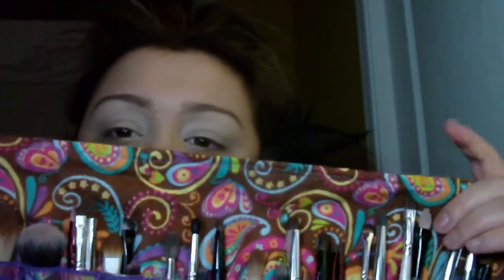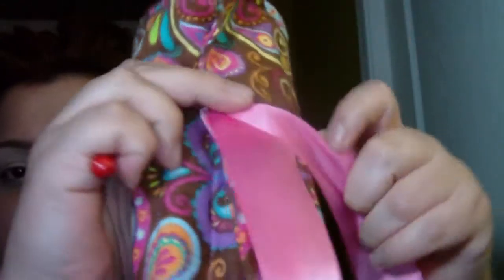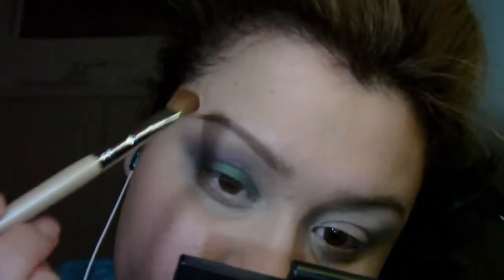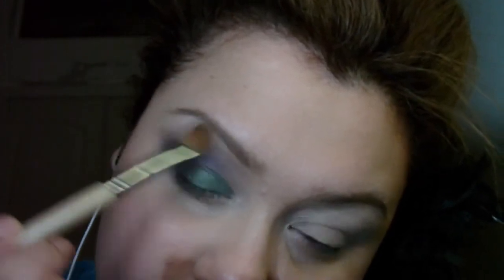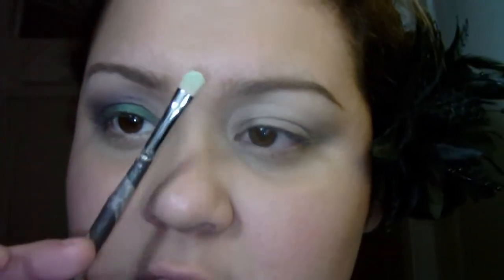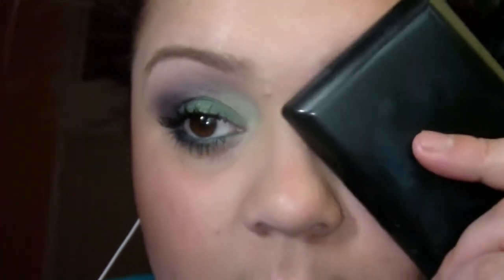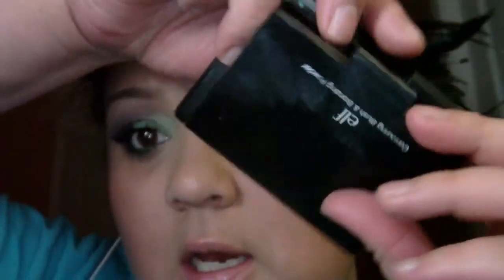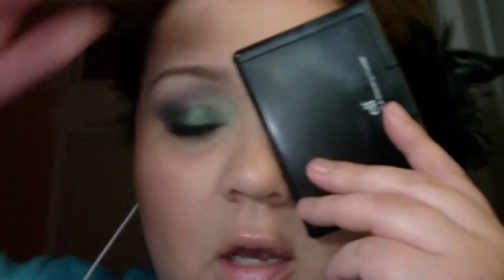COOL AS A CUCUMBER WnW look